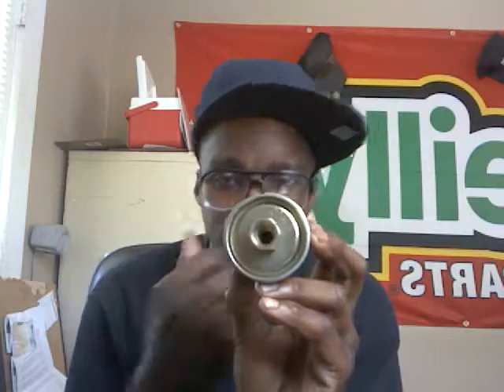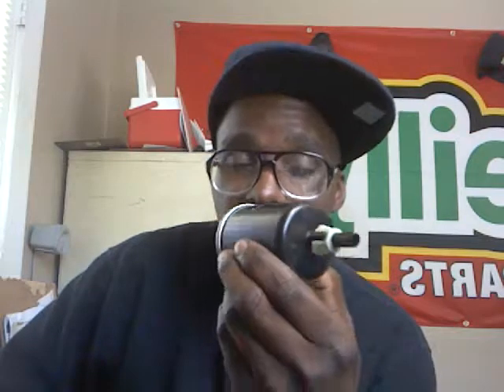What does a fuel filter do?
Explaining what a fuel filter does and how often to change them.